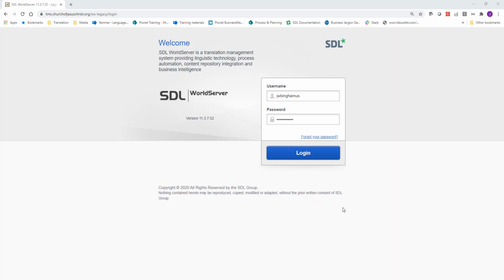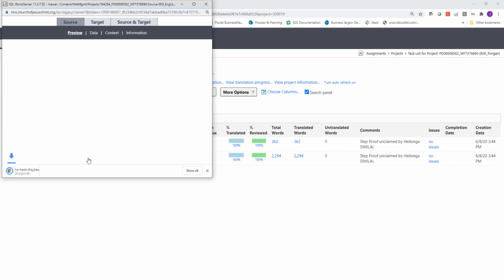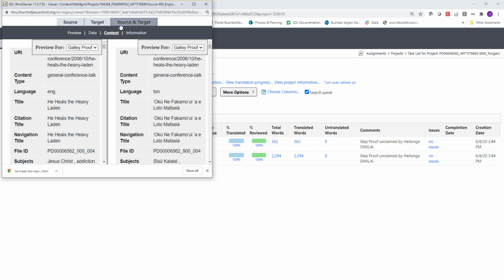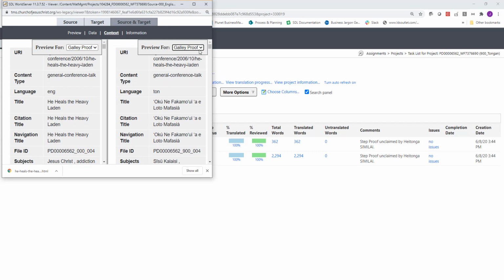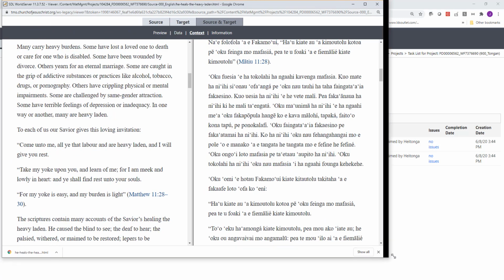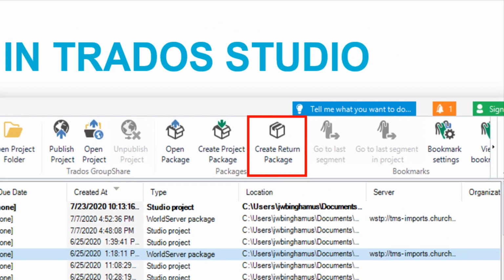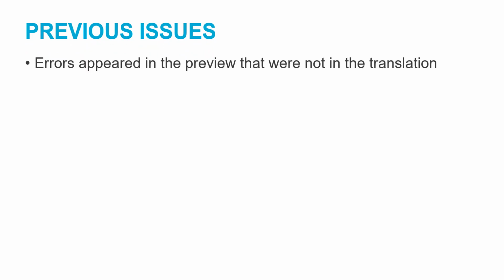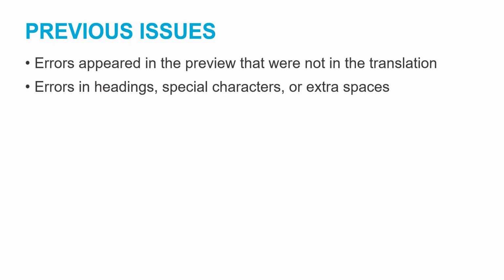WorldServer Preview Demonstration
This video demonstrates how to find and view the preview of a translation in WorldServer for proof reviews and other reviews.